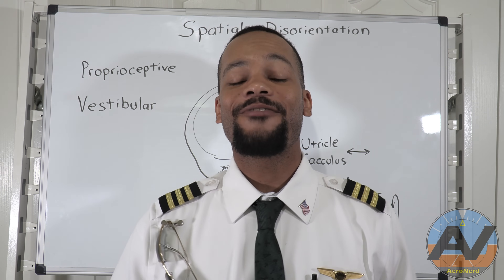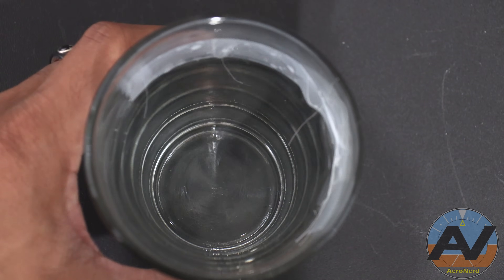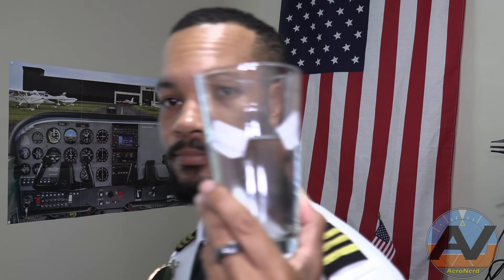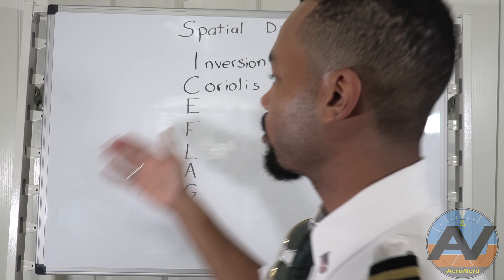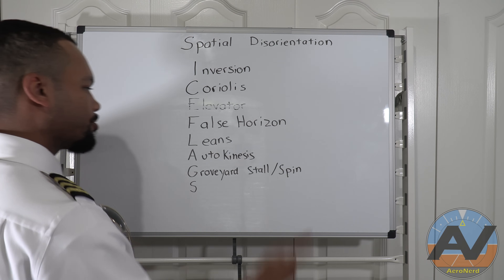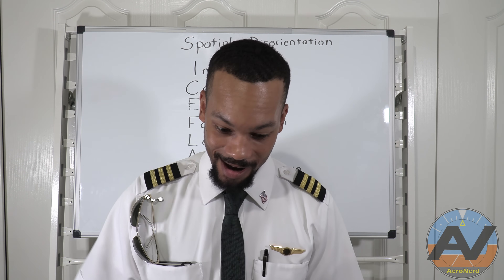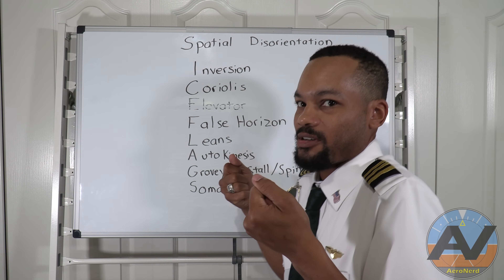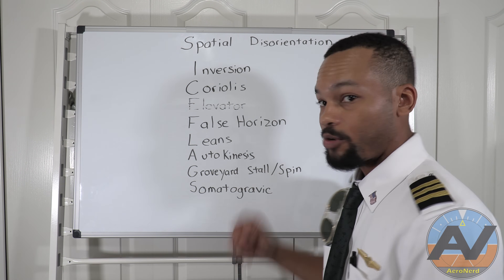Instrument Ground School 01: Spatial Disorientation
Spatial disorientation can be a dangerous challenge for pilots, especially those working toward their instrument rating. In this must-watch video, I break down what spatial disorientation is, why it happens, and how to recognize and overcome it, and explain ICEFLAGS. As the first video in my 14-part Instrument Pilot Ground School series, this lesson is crucial for building a strong foundation in your instrument training. It's already helped many pilots successfully pass their instrument checkride and navigate the skies safely. Don't miss out on this essential knowledge—watch now and ensure you're prepared for anything in the cockpit!